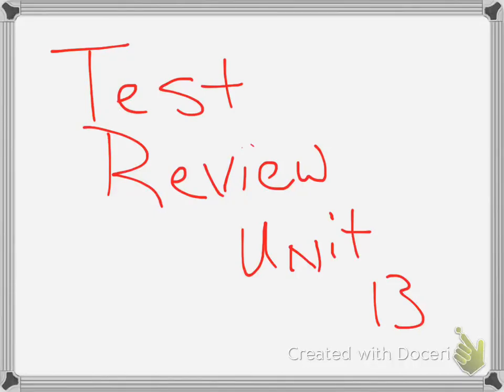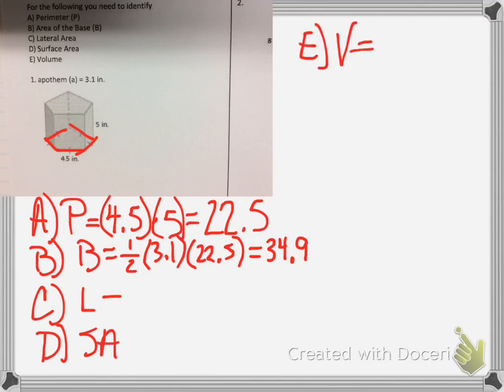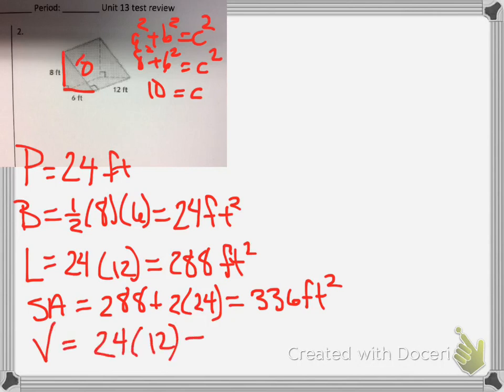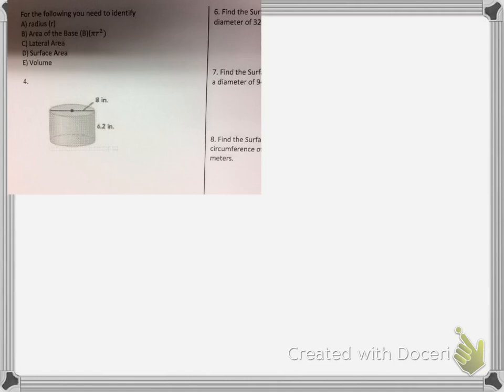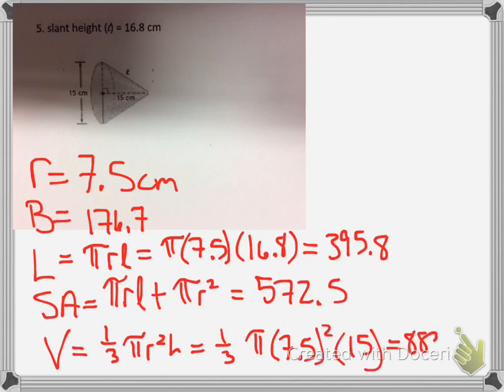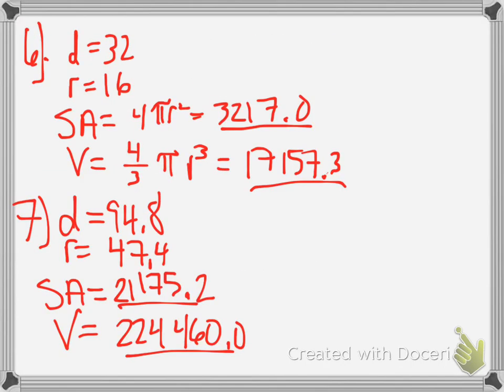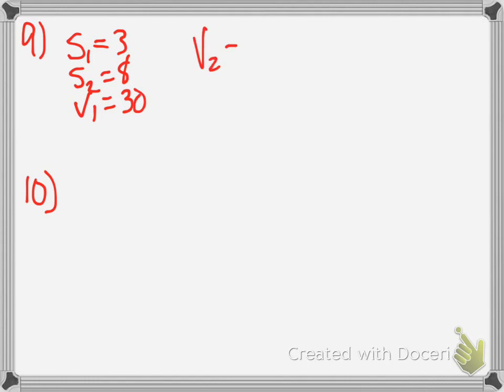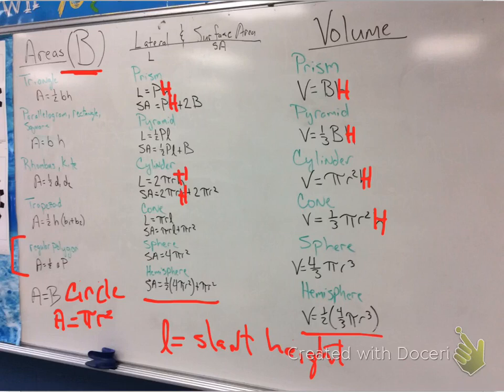test review unit 13